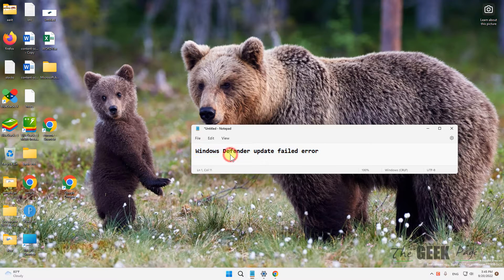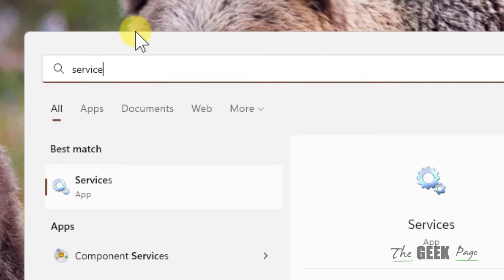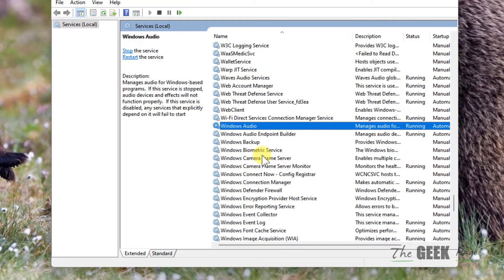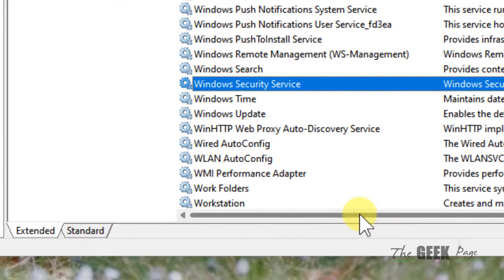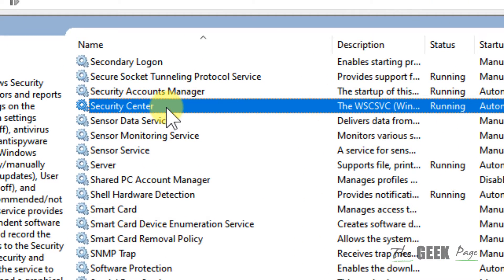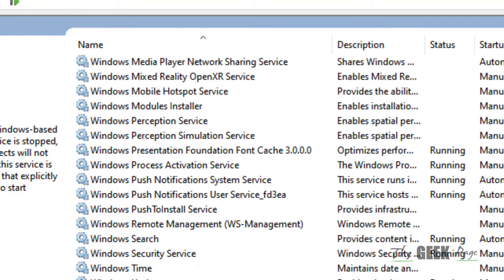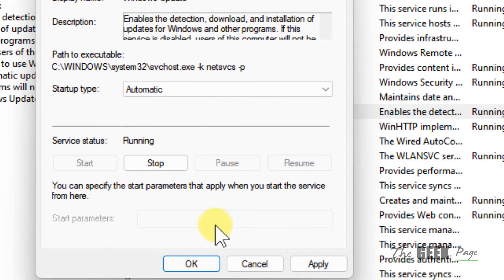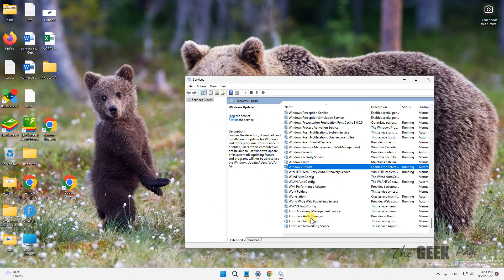How to Fix Windows defender update problem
Windows defender update problem Fix